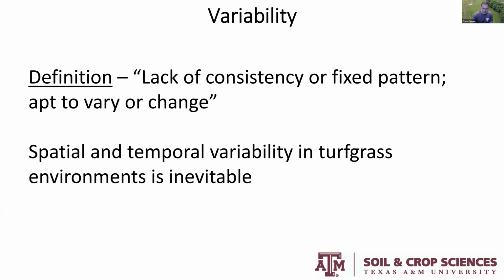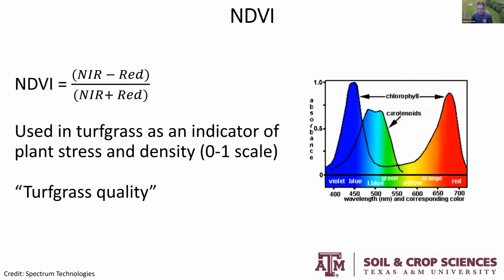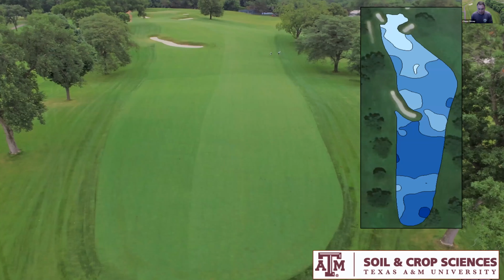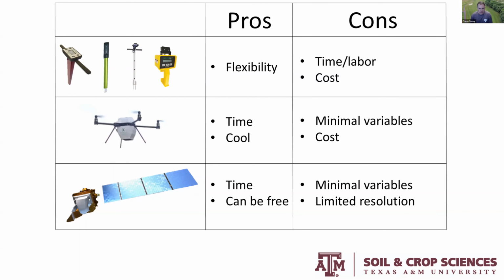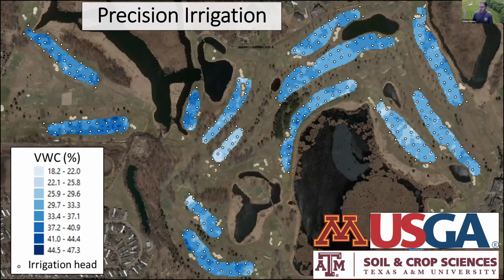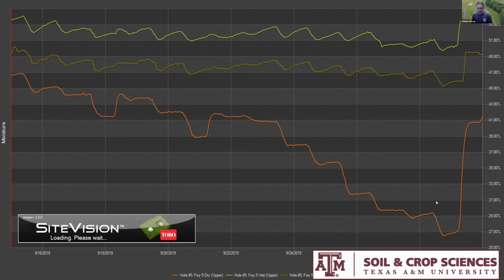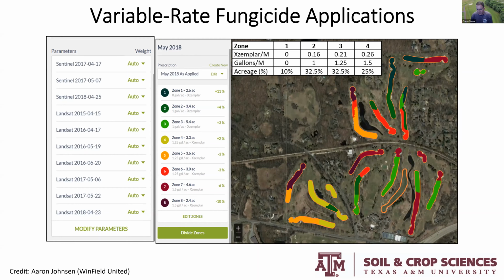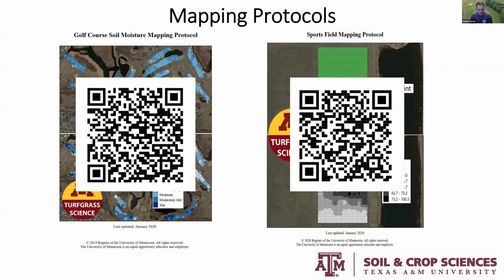Chase Straw, Texas A&M Golf Tech Presentation for Winfield Tech Spotlight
Chase Straw, Assistant Professor Turfgrass Management at Texas A&M presents on Precision Turfgrass Management, Current Trends and Future Applications. Topics discussed include Data sampling devices and technology, Spatial maps and interpretations, as well as Precision turfgrass management applications.